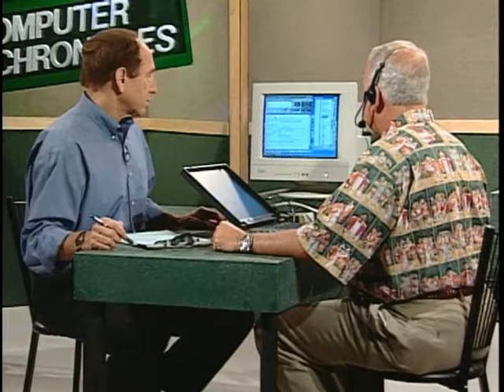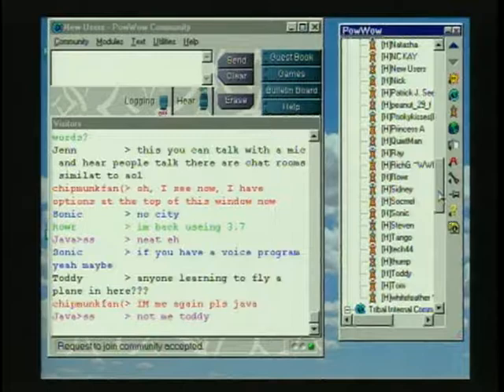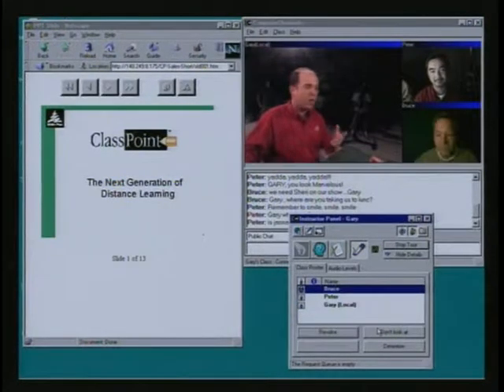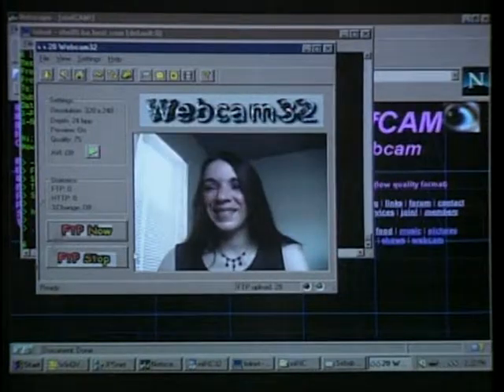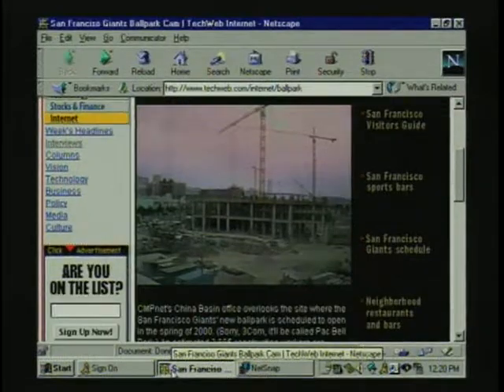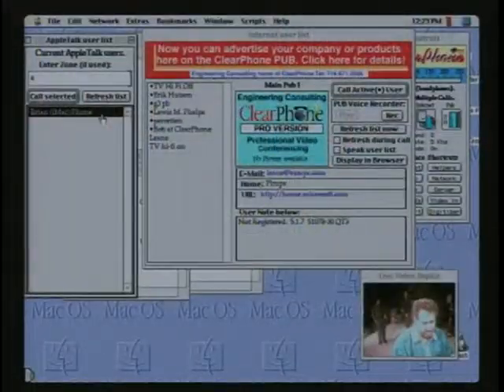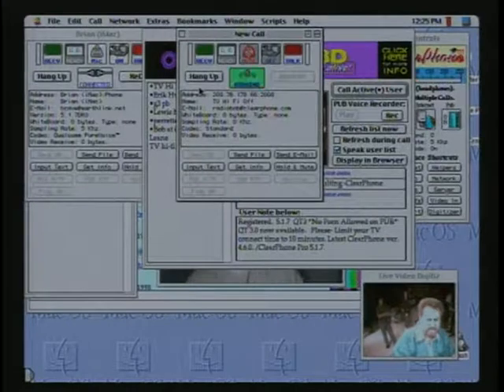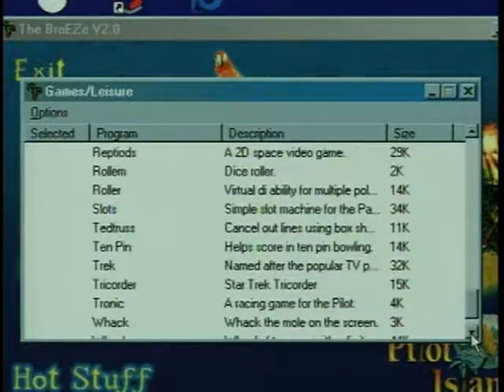Computer Chronicles - 16x06 - Internet Video Telephony